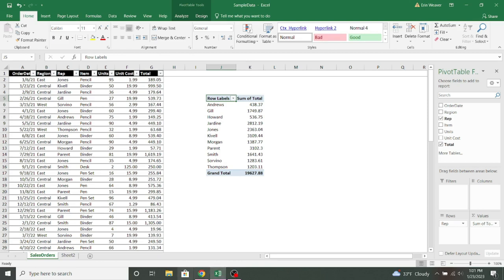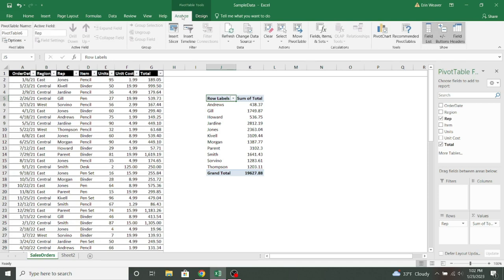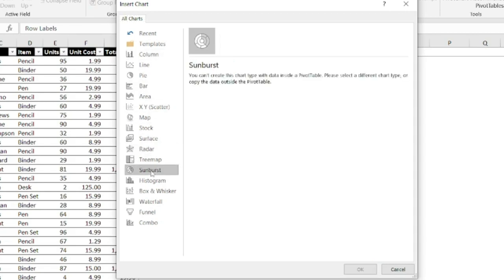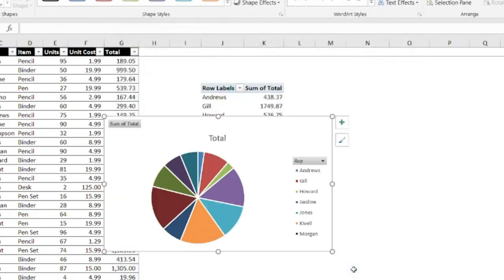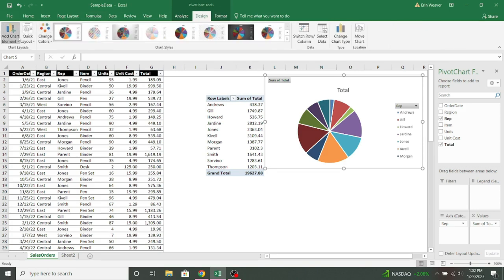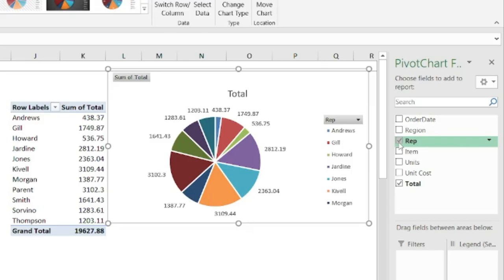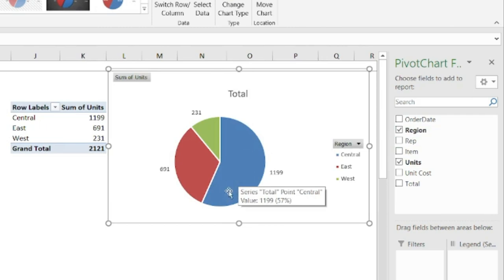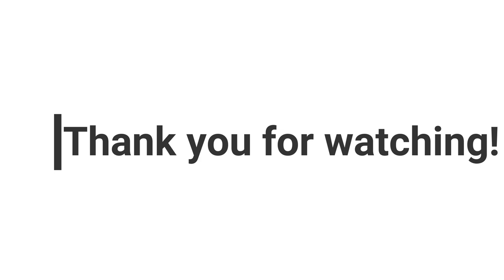Tech Tips: Pivot Charts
Pivot table sample content- Contextures